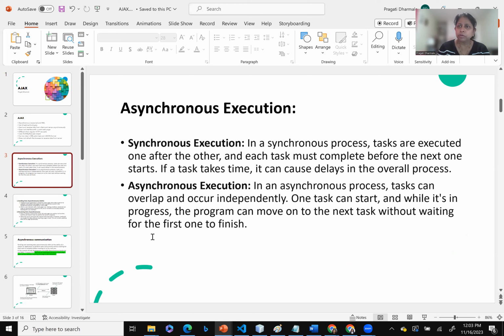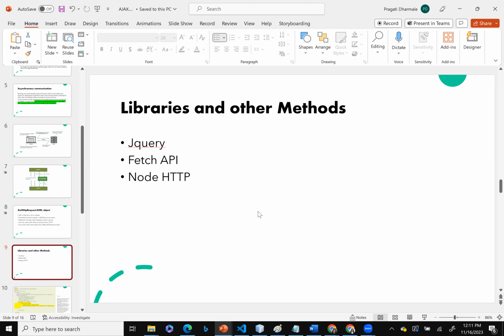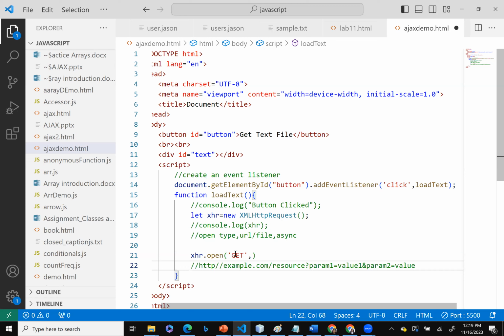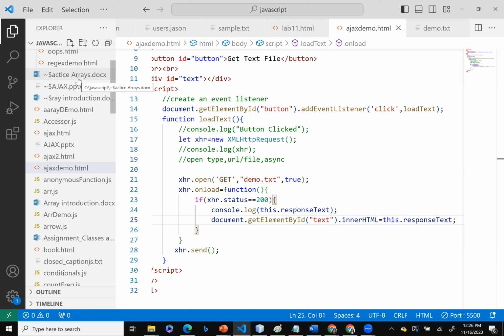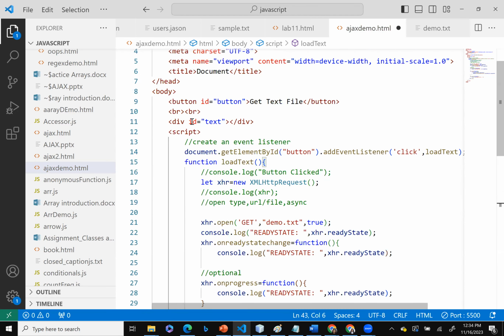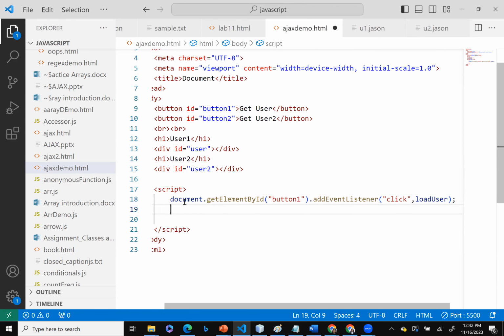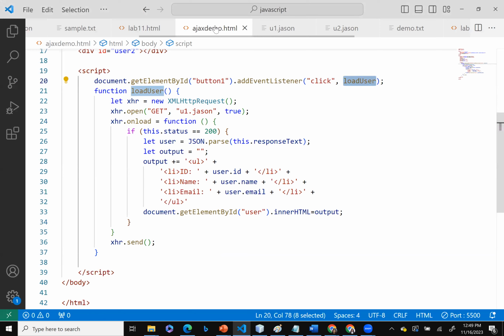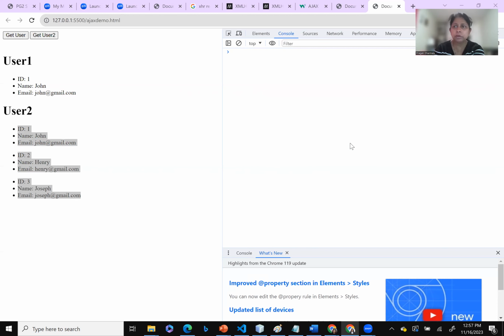AJAX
The video explains AJAX